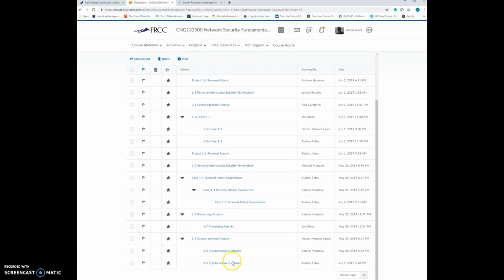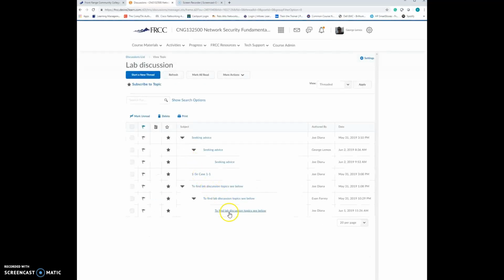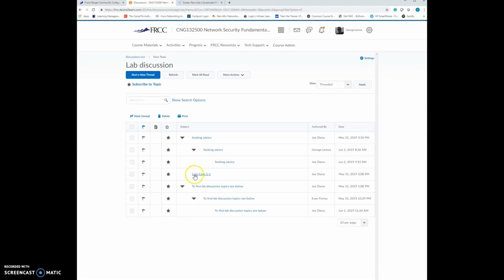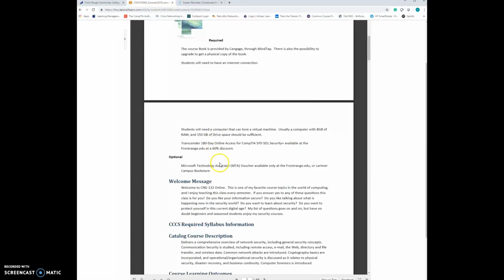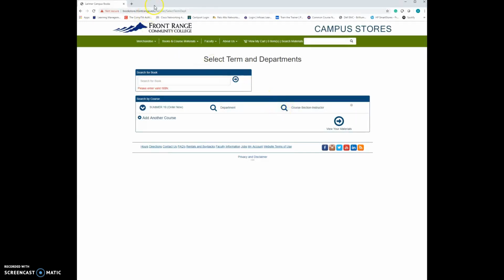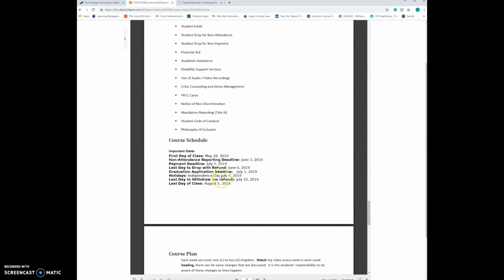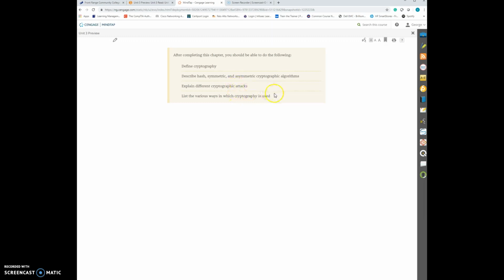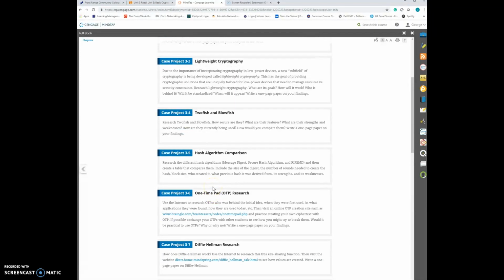CNG 132 W2